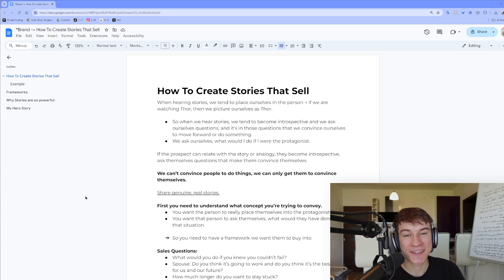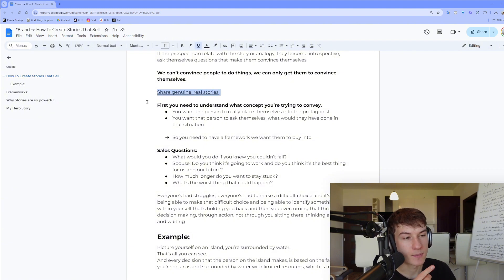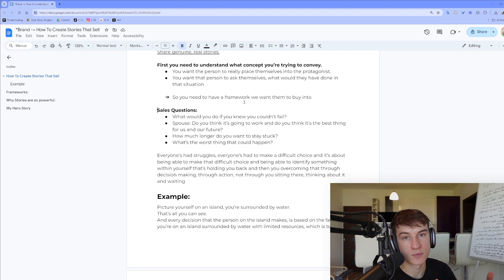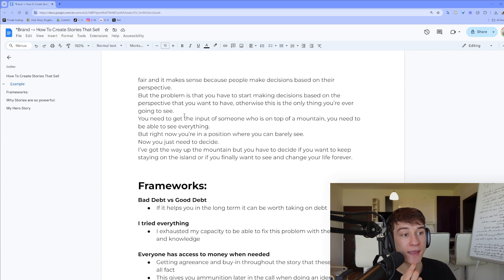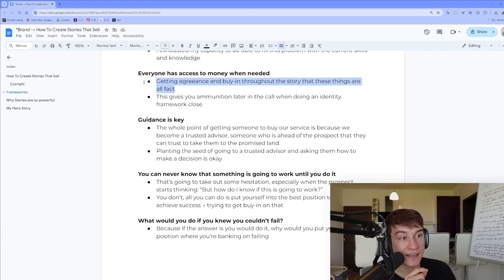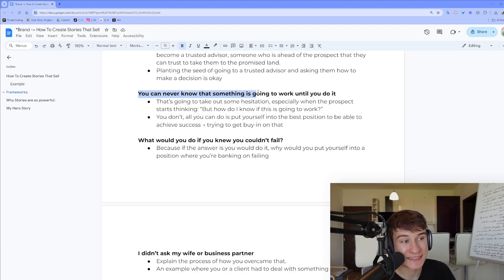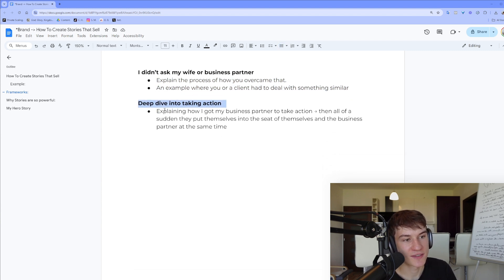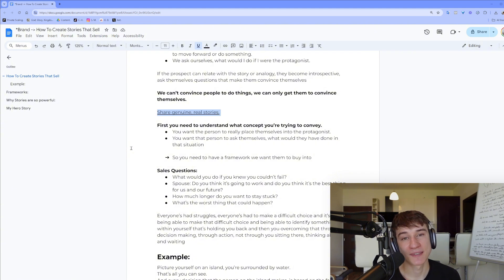How to sell coaching with STORIES (sales strategy)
Stuck between $10k/$100k+ a month? Message me here on IG

If you’re new here, my name is Jakub Englárt and over the past few years, I have been behind operations of $11M+ coaching company. I have also built a licensing firm where we now have a portfolio of clients (coaches/agencies) doing 6+ figures per month.

We also work with Fortune 500 companies and the biggest airlines like Delta, United, Air Canada, American Air, JetBlue, Southwest and others. To even give you an example of a client, a managing director of $33B+ company with 130.000+ employees.

NOTE: You can see all the proof I mention here on my Instagram if you want to verify it.

But to give you more context on why I do all of this:

- When I was young I was told by my mum that I almost died due to not being able to breathe for multiple minutes.

- At the time of me starting my first business, my dad filed for a divorce and kicked us out of the house.

- My mum rented out an apartment for $1k/mo for me and my 2 younger brothers.

- While all of this was happening, she got diagnosed with cancer.

- On top of that, my grandpa ended up in hospital.

- And for me and my business, nothing was working out at that time. I wanted to help out my family as much as I could but I just couldn’t support them financially.

- Thank God both of them are healthy now. It left the feeling inside of me that I never want to be at that stage ever again where I cannot help someone.

Current day:

- As mentioned earlier, I have been behind operations of $11M coaching company.

- Run our own consulting firm where we have Fortune 500/airline clients.

- I also work with education influencers/coaches with multiple millions of followers who we license our proven scaling model to.

- I’ve been featured in New York Weekly, IMDb, got a front page cover on a magazine, TV, etc…

- I became 1 of 26 successful graduates from nearly half a million students of a national Slovak business program in 32 years.

If I could do it, coming from a small village of 1058 people, and all the things that happened to me, then you can do it as well. And I also want to say that I could not be here without God so all the glory goes to Him.

I want to get you as my client/partner, that is why I make these videos but you need to qualify first since I mainly work with coaches/agencies over 6+ figures per month.

F*ck all the BS on Youtube, I am going to share everything with you that I do with my companies. And I am going to give you absolutely everything so you can get to the stage to apply to work with me.

Timeline:
0:00 Context:
0:51 How to create stories that sell:
4:08 Sales questions:
4:44 Example:
5:50 Version of you making over $100K/month:
10:30 Think about all the objections you get...
11:30 Reminder: Share your own story.